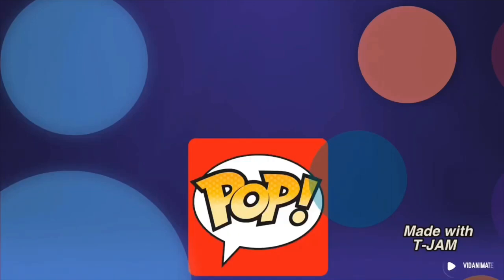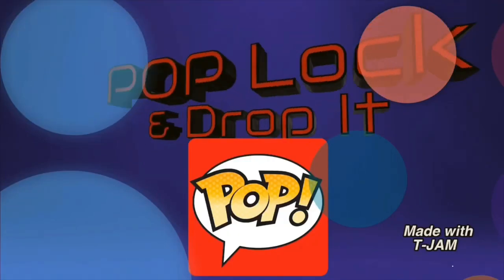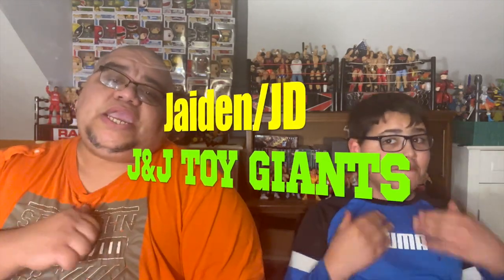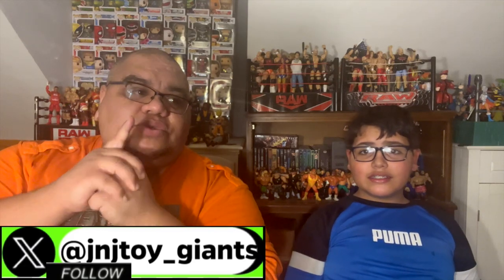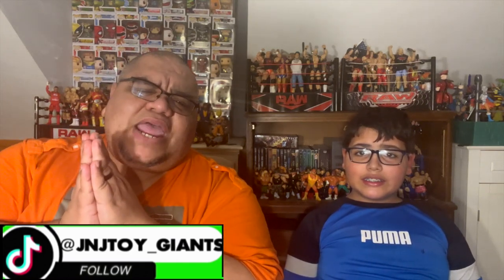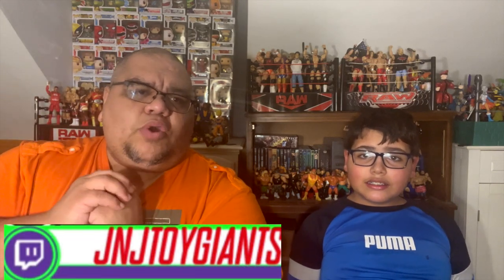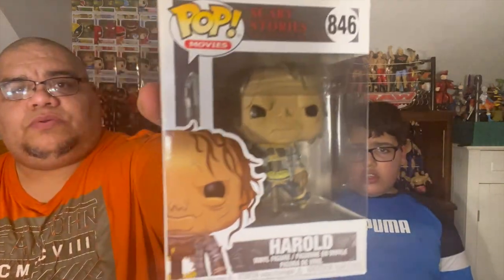New Funko POP Reveals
Hey J&J Toy Giants Fanatics, after the Toy Hunt, Jaiden and I decided to go over some of the Funko POPs we got from @HeroesHideout don’t miss out on some awesome Funkos we got from the toy hunt. And always be sure to likeandsubscribe

Heroes Hideout
Located at Crossgates Mall in Albany NY